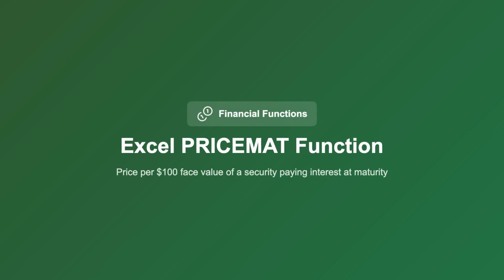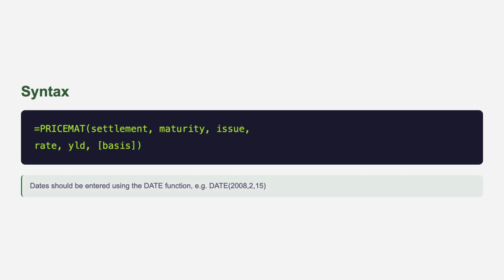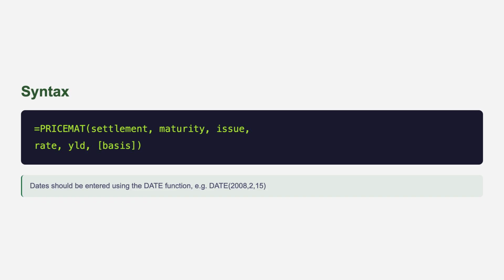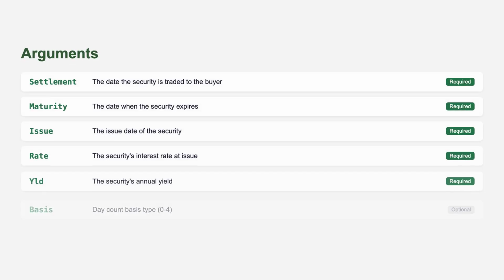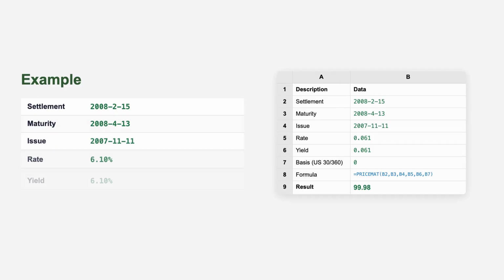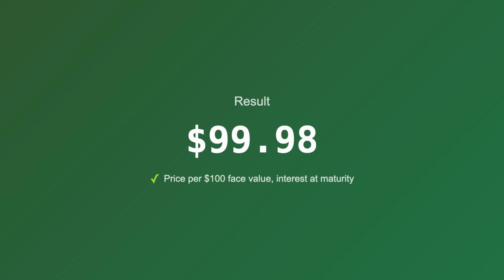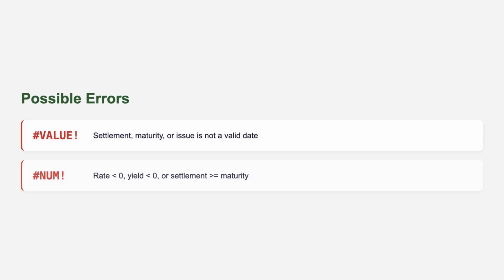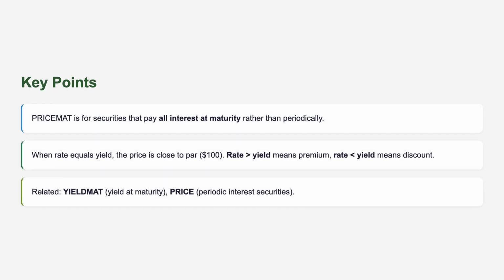Excel PRICEMAT Function - Price at Maturity Calculator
Learn how to use the Excel PRICEMAT function to calculate the price per $100 face value of a security that pays interest at maturity. This tutorial covers the function syntax, all required arguments, a practical example with step-by-step results, common errors to avoid, and key points to remember.

Timestamps:
0:00 - Title
0:12 - Syntax
0:23 - Arguments
0:41 - Example
0:58 - Result
1:08 - Errors
1:20 - Key Points
1:37 - Outro